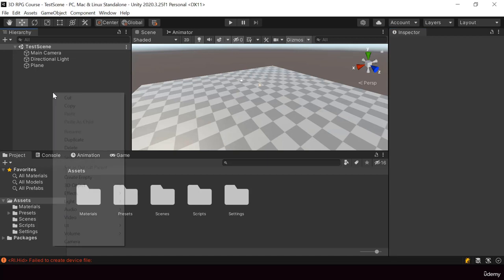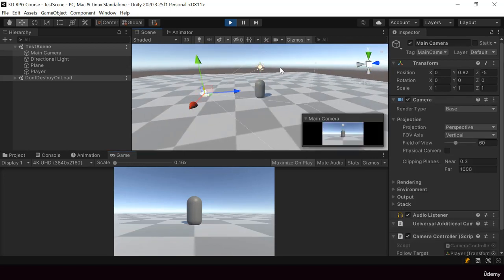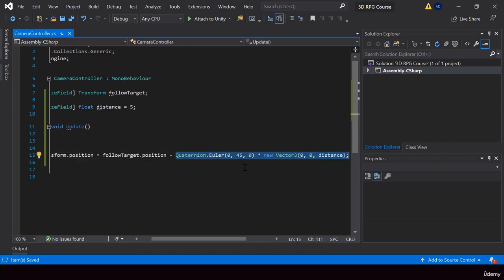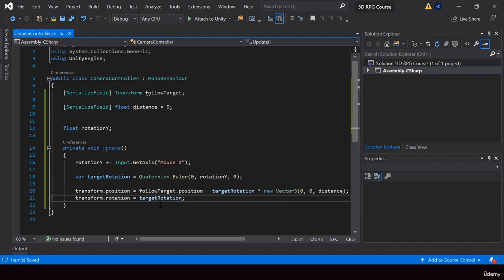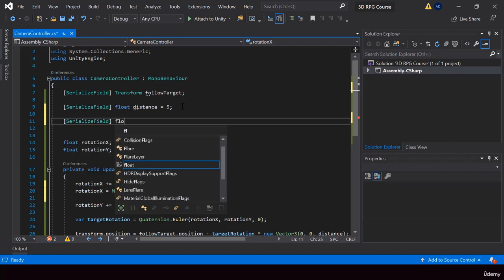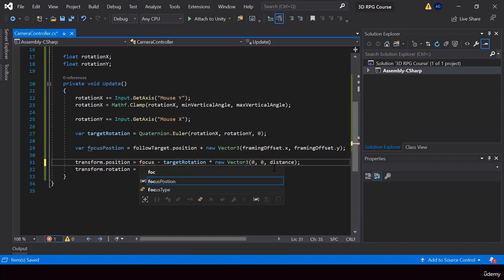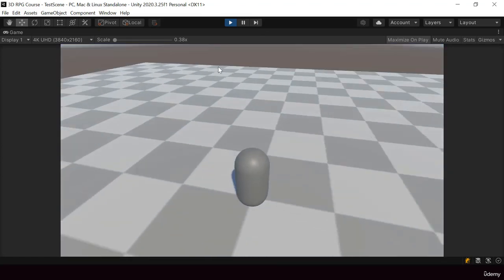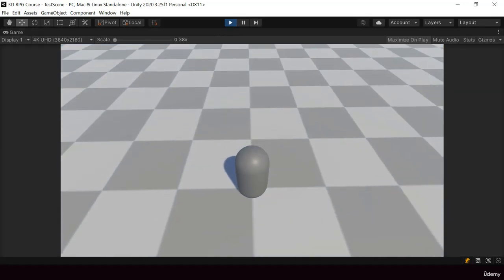4 Camera Controller